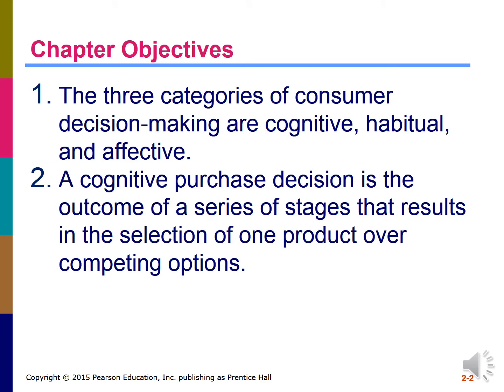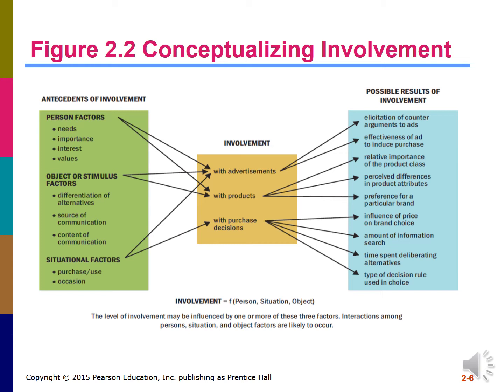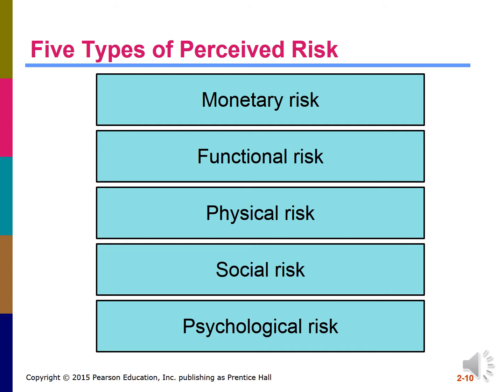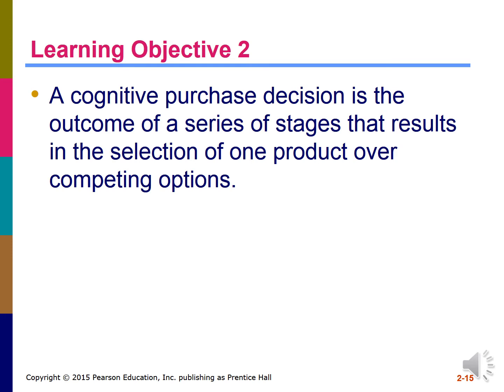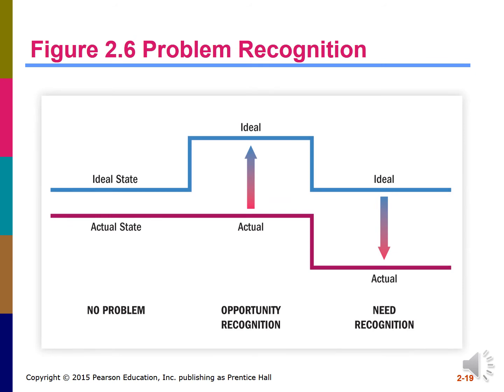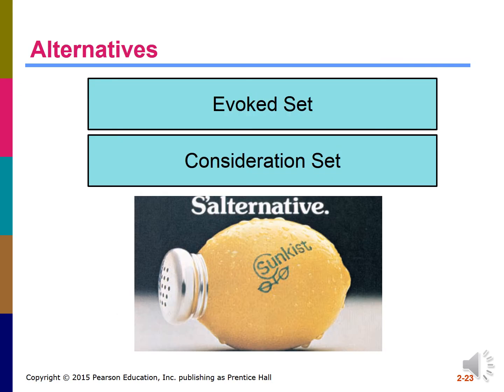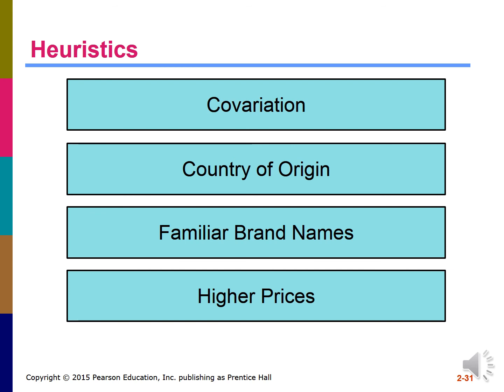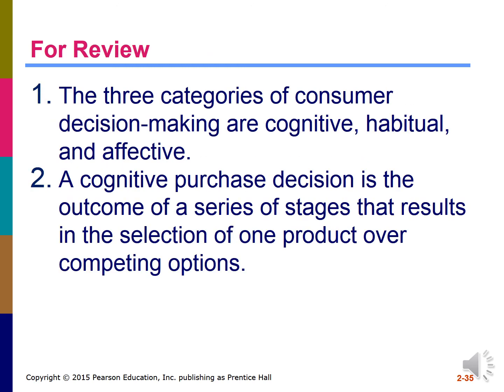MKTG 3202 – Consumer Behavior: Decision Making (2)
Prof. Nancy Southerland, MBA